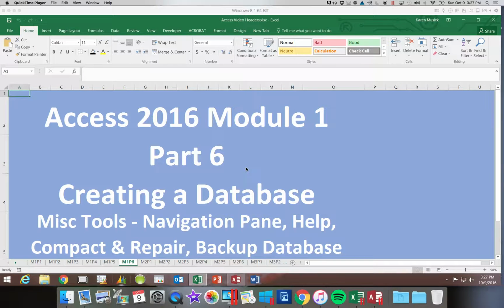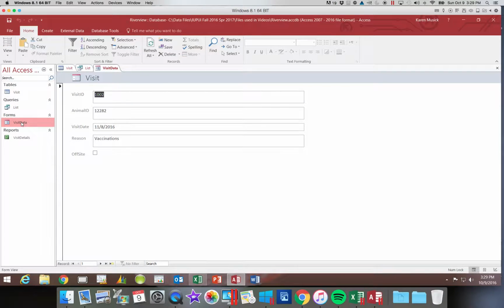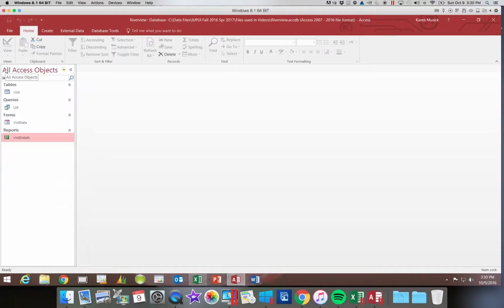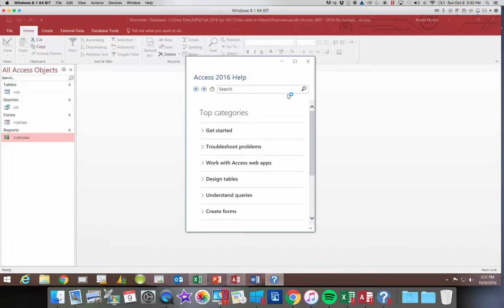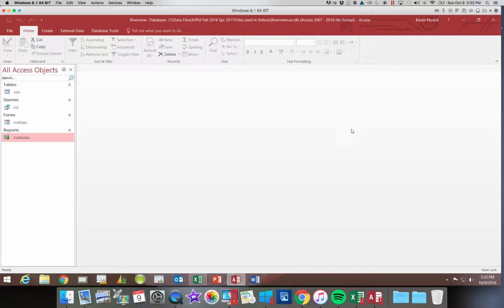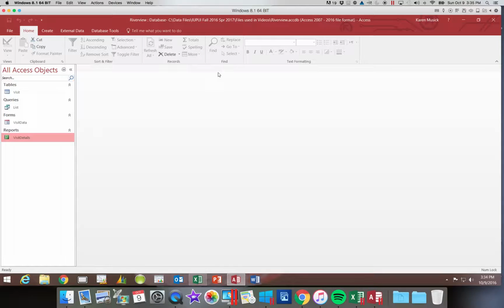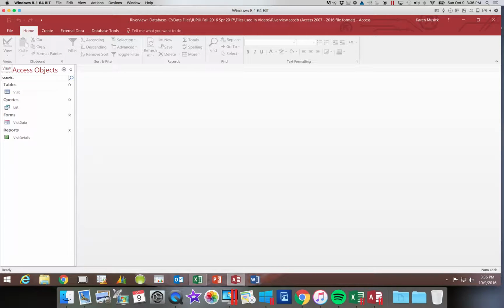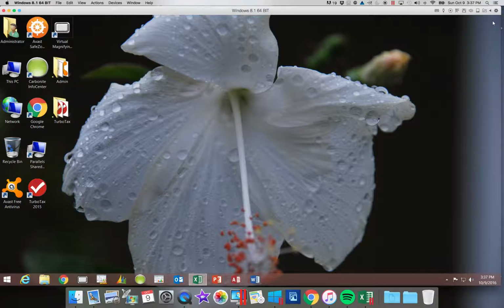Access 2016 Module 1 Part 6 Compact & Repair; and Backup-iPhone5